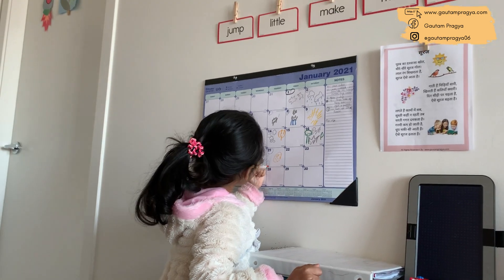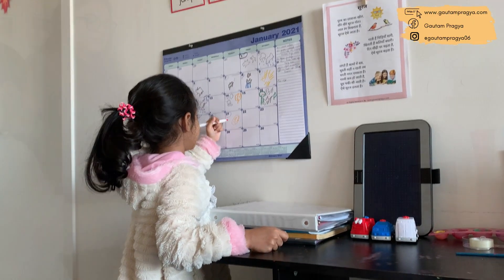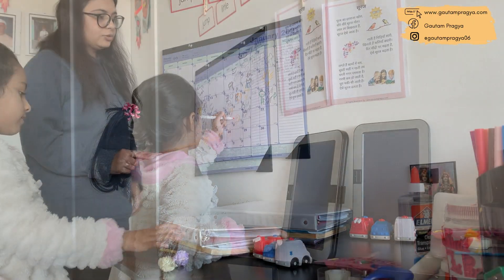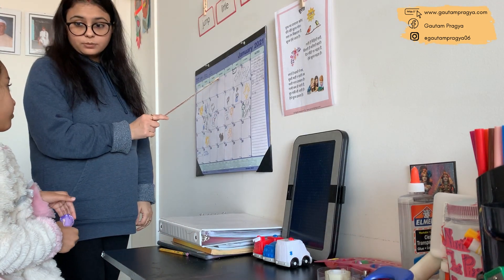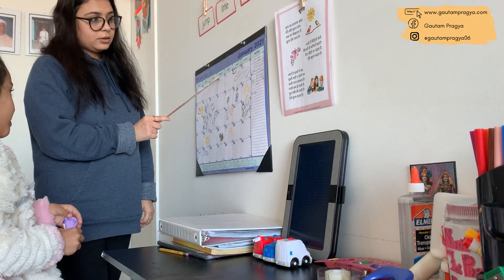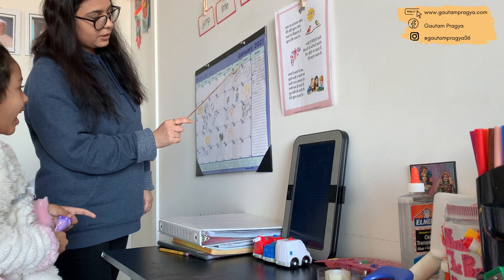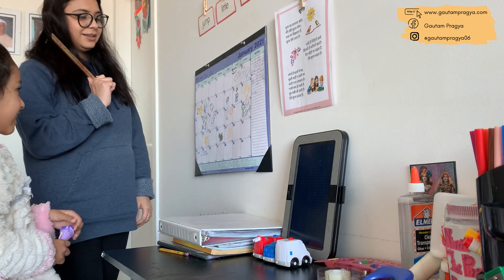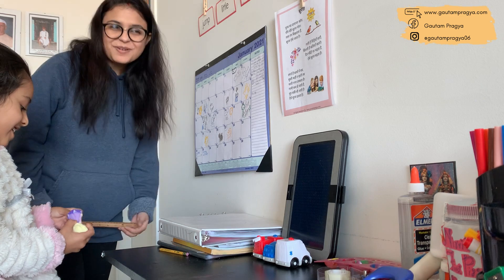WHAT & HOW to teach in SCIENCE & GK to 3 - 5 year old | SCIENCE & GK Topics | Gautam Pragya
🌼🌼School Supplies I Use
Triangular Crayons
Pencil Colors
100 Words Board Book
Board Books Set
Big Picture Coloring Book
Hindi Alphabet Chart
English Alphabet chart
Number Chart
Stickers for reward

Hey! I am Pragya Gautam, Stay at home mom of a 3-year-old girl. On my channel, you will find DIY, CLEANING, DECORATING, MINIMALISM, HEALTH LIVING, PARENTING, DAY IN THE LIFE VLOGS, HOMESCHOOLING, related video. We are Indian Family Living in Vancouver (CANADA) and enjoy sharing parts of our life with you!  Thanks so much for being a part of my channel.